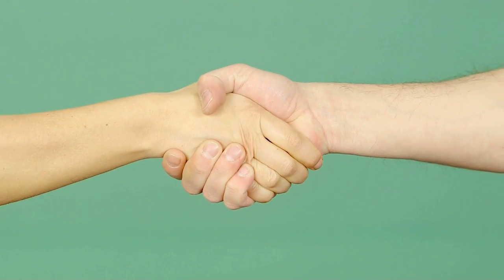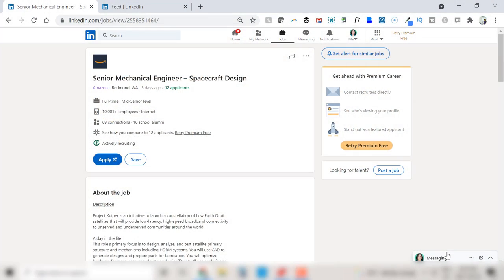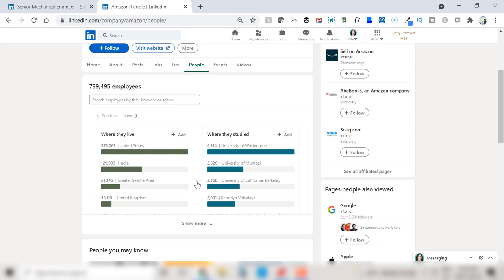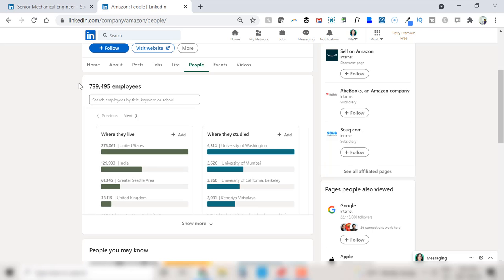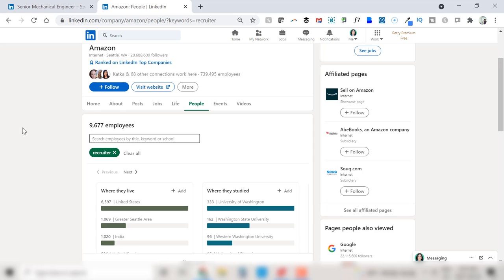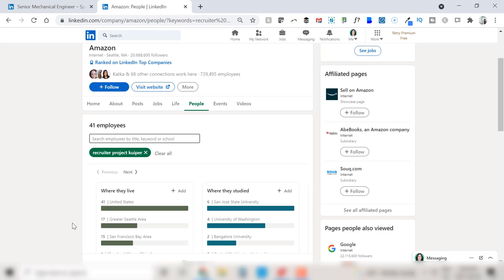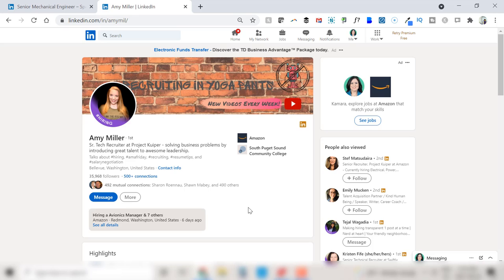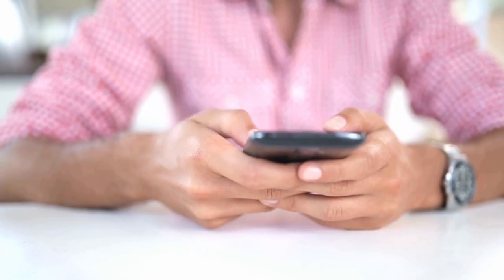HOW TO FIND RECRUITERS ON LINKEDIN | CONNECT AND NETWORK WITH THE RIGHT RECRUITERS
We know that networking is critical to job search success. But how do we know who to network with? Especially when it comes to recruiters?

How do we find, connect, and network with the RIGHT recruiters?

LinkedIn is the only resource we need.

In this video, I’ll walk you through not just how to find recruiters on LinkedIn, but how to connect and network with the RIGHT recruiters, all using a simple LinkedIn search strategy.

If you want to learn how to find recruiters on LinkedIn to connect and network with the right recruiters, make sure to watch this video by yours truly, Kamara Toffolo, Linkedin Top Voice 2020!

If you want Linkedin advice for 2021, Linkedin profile tips, Linkedin tips for 2021, and job search tips for 2021, make sure you subscribe to my channel for new videos every week!

🔨🔧 TIPS + TOOLS FROM THIS VIDEO 🔧🔨

💌 Sign up to get your FREE POST-INTERVIEW THANK YOU MESSAGE GUIDE + TEMPLATES

💌 Sign up to get your FREE COVER LETTER GUIDE AND CHECKLIST, too!